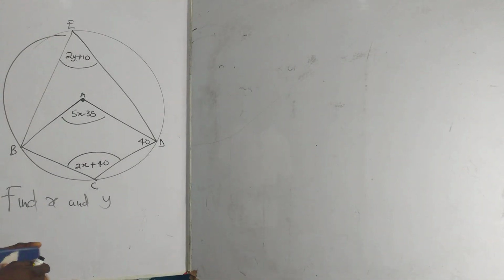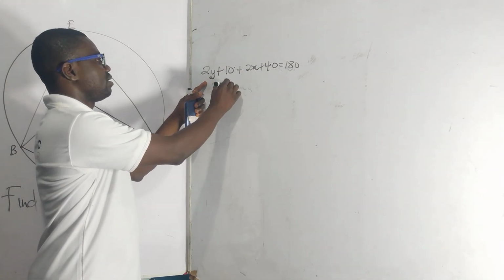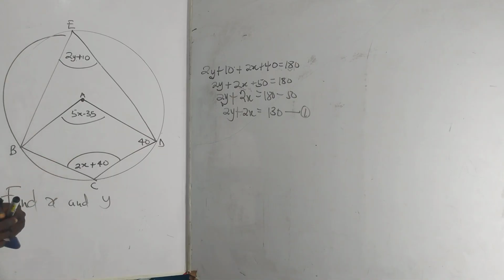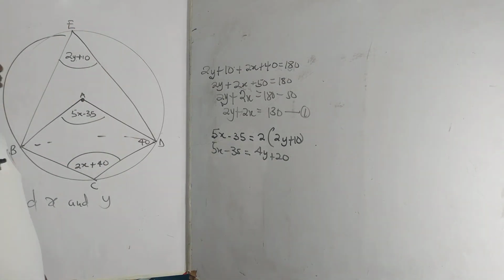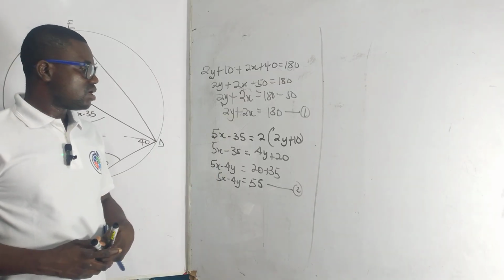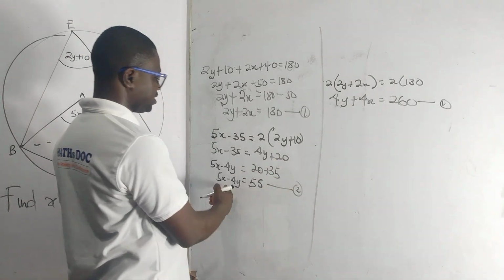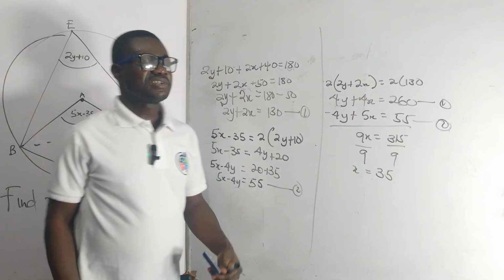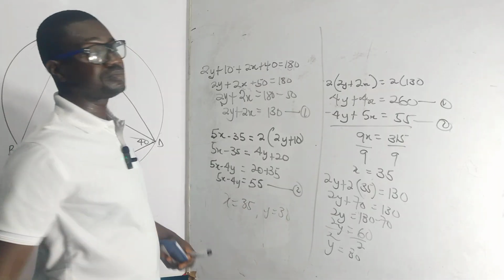Update.for WASSCE circle theory watch to the end